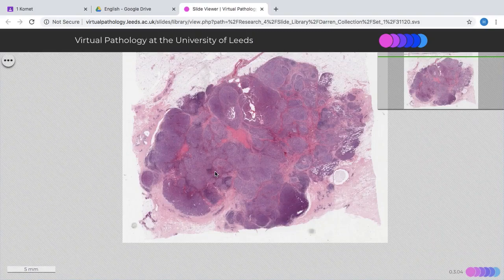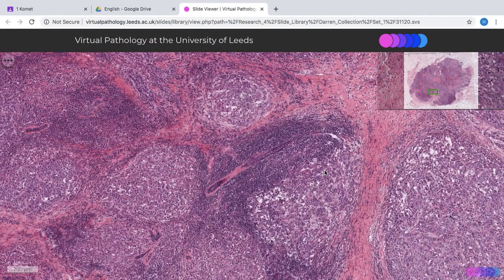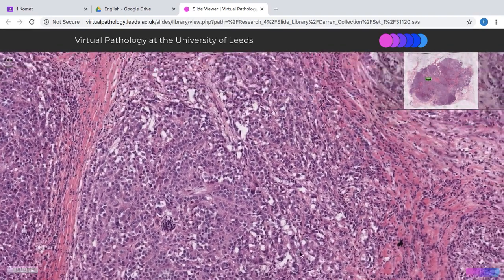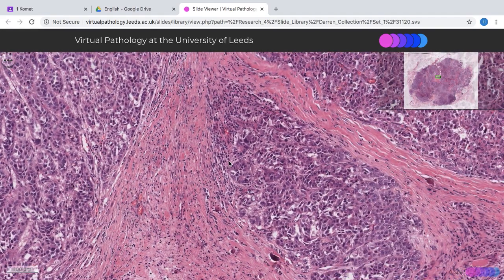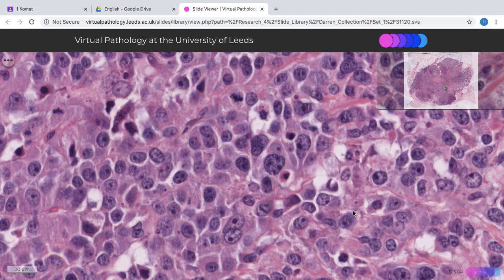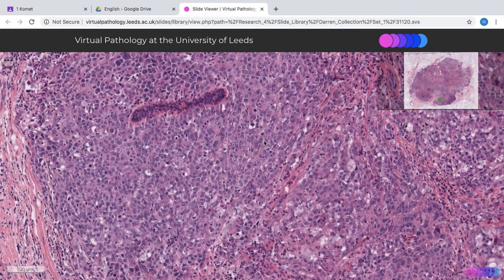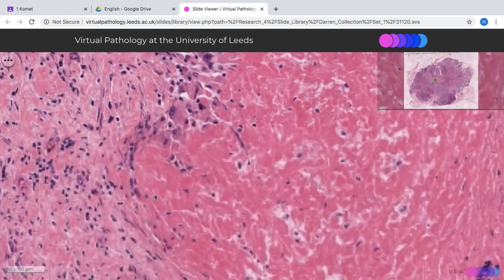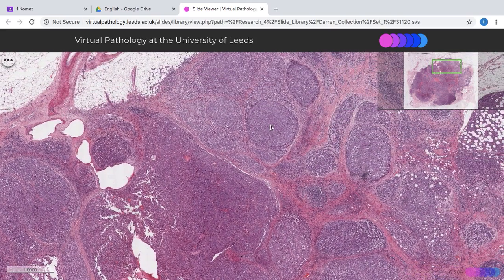Virtual microscopy - Invasive breast carcinoma NST